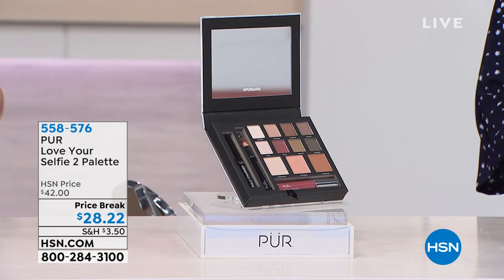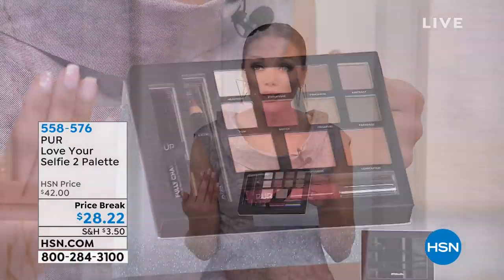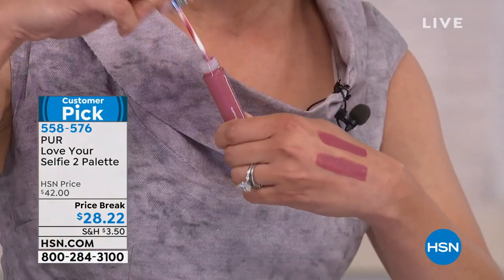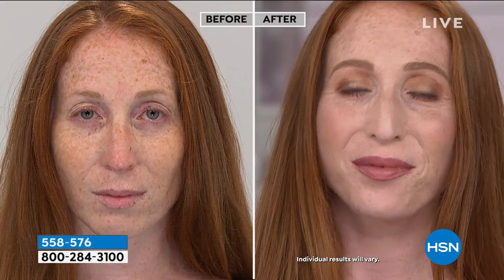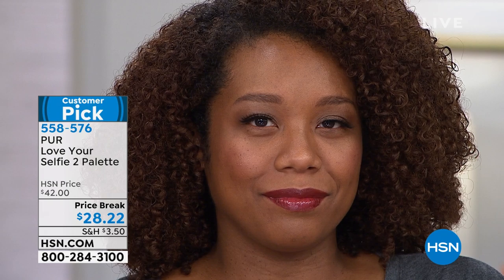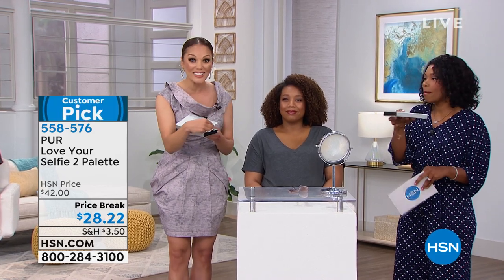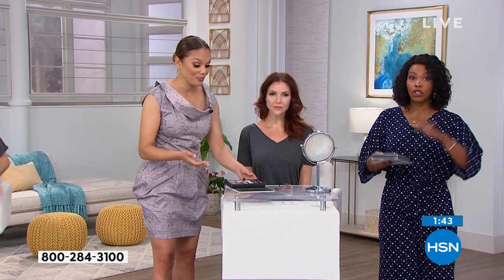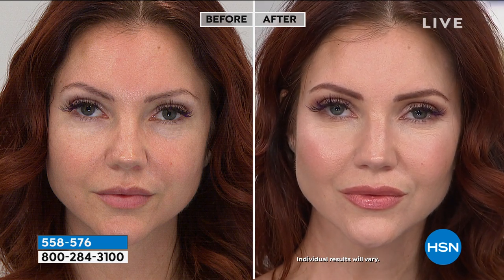PUR Love Your Selfie 2 Palette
Travelready curated makeup collection including a creamy lip pencil, highshine lip gloss, 8 luxe eyeshadows, a universal highlighter, bronzer and powder

    .94 oz. Love Your Selfie 2 Palette

    Easytouse palette that can we used at home or on the go
    Contains exclusive shades
    Go from day to night with endless options for your look
    Crueltyfree

Shades Descriptions

    Fully Charged Mascara  black
    Focal Point Lip Pencil  mulberry
    Silhouette Lip Gloss  mauve
    Composition Bronzer  burnt sienna
    Photogenic Highlighter  shimmery peach
    Overexposed Powder  nude beige
    Pose Eyeshadow  light pink
    Sketch Eyeshadow  byzantium
    Megapixel  rust
    Paparazzi  olive
    Abstract  liver chestnut
    Manorama  penny copper
    Statuesque  taupe
    Headshot  pinkish white

Mascara made in Italy all other products made in China